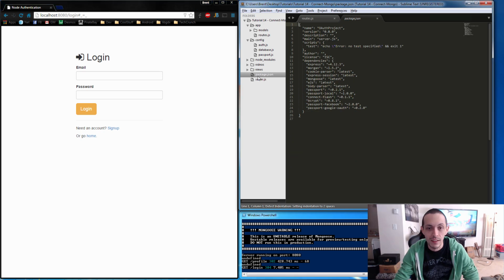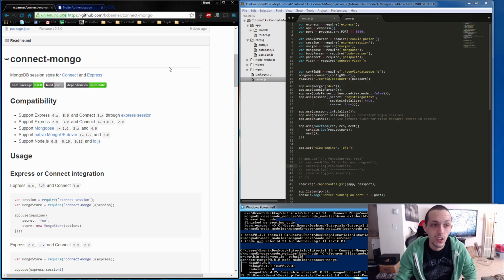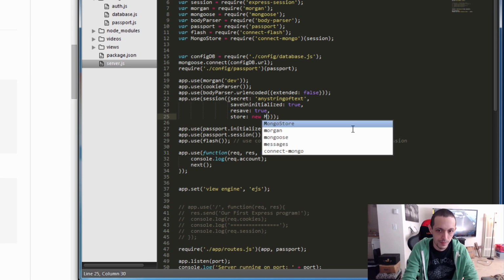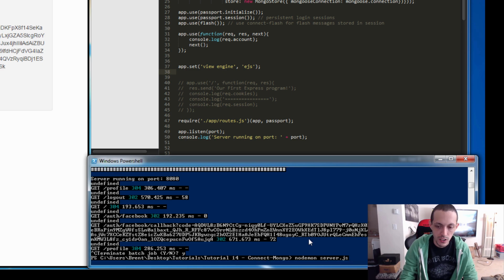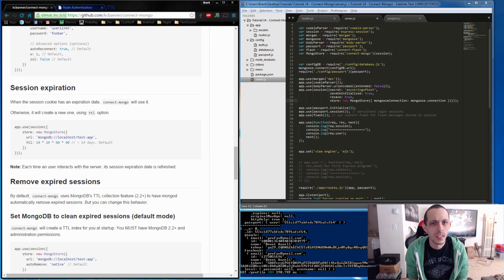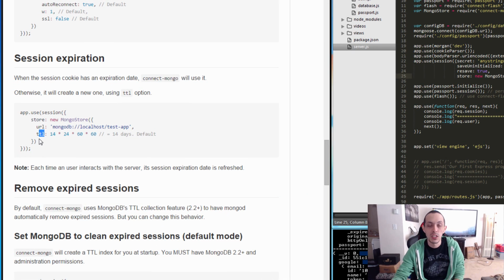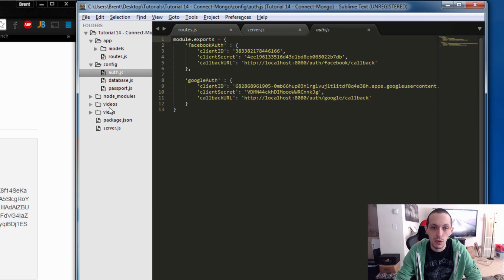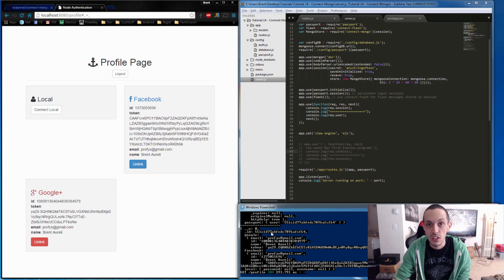NodeJS - Connect-Mongo for Session Storage -Tutorial 14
Add persistent Session storage to your application so that restarting your server doesn't log all users out. This tutorial covers Connect-Mongo setup as well as talks about hows sessions are stored.